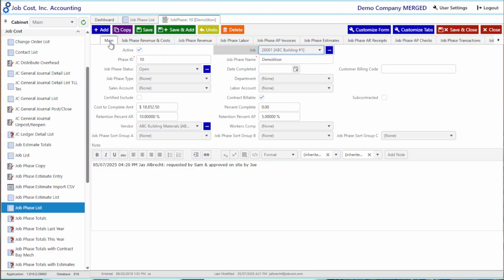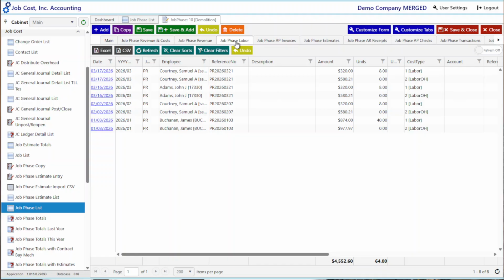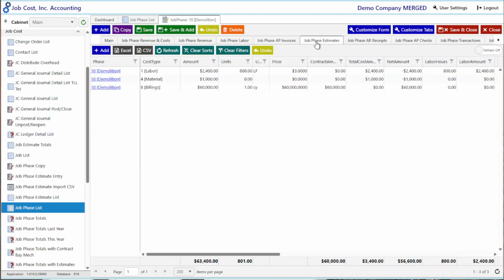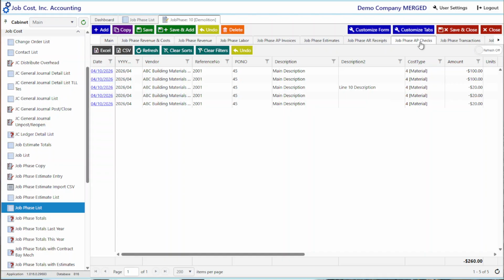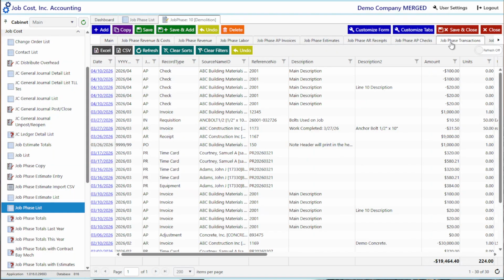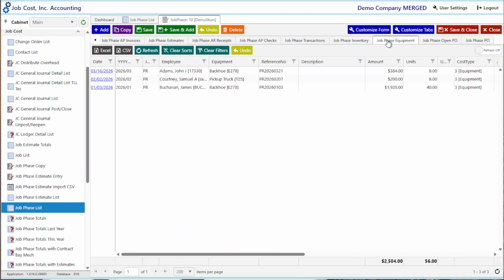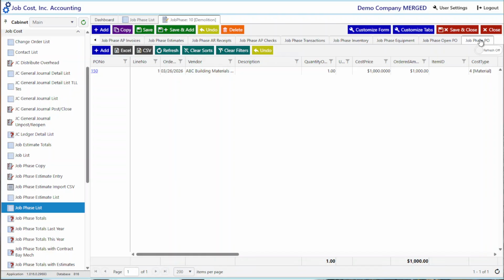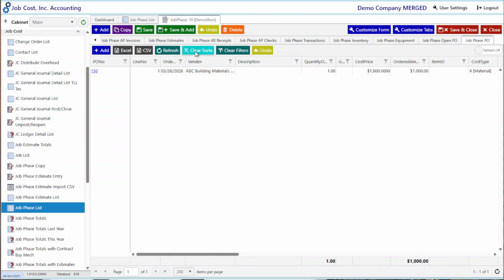JobCost.com Phase Page Tabs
This is a Jobcost.com video tutorial on Phase Page Tabs.